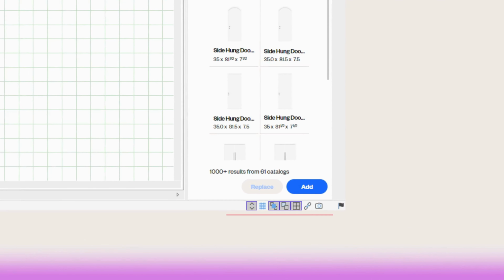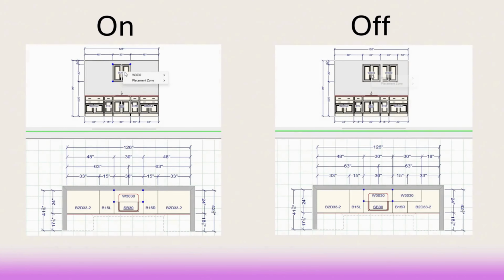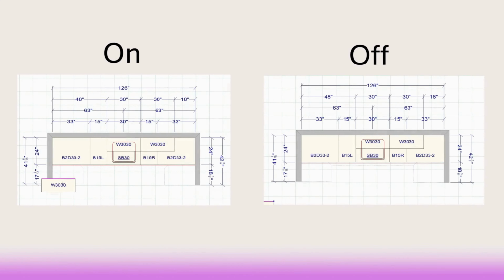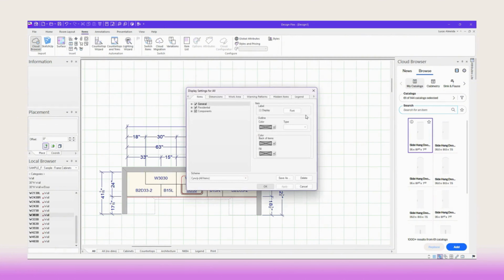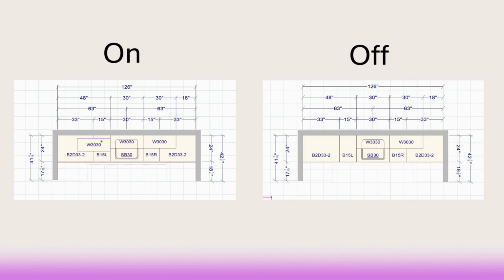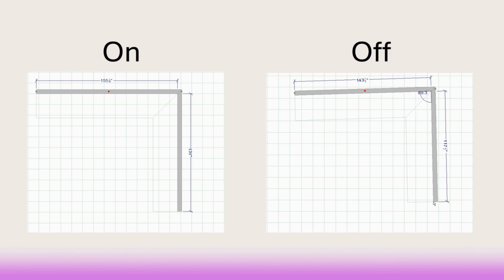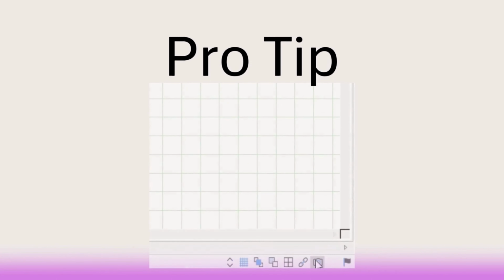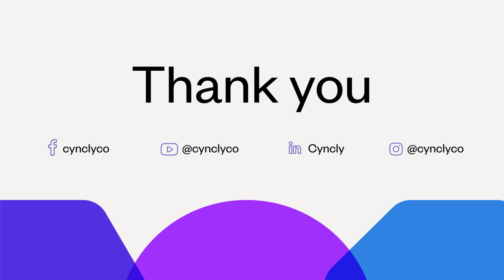Design Flex - Mastering Work Area and Drawing Controls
Become more efficient in Design Flex by mastering the Work Area toolbar and drawing control tools.

This training explains how snapping, collision detection, orthogonal drawing, and linked editing work together to improve precision and productivity.

Topics covered:
• Area Snap and Item Snap
• Grid and snap spacing settings
• Collision detection
• Ortho drawing mode
• Linked editing tools
• Placement controls
• Camera positioning tips

Gain greater accuracy and confidence while creating clean and precise layouts.